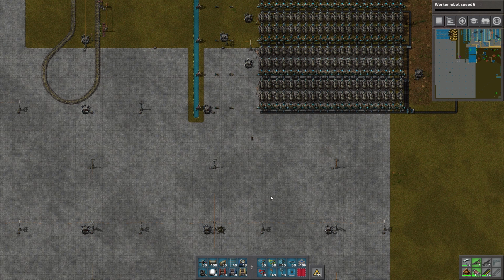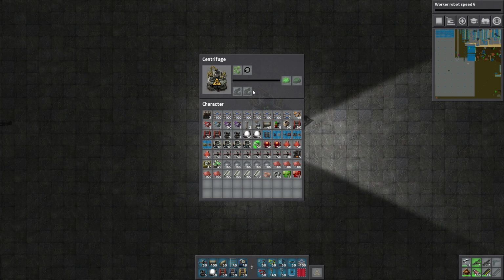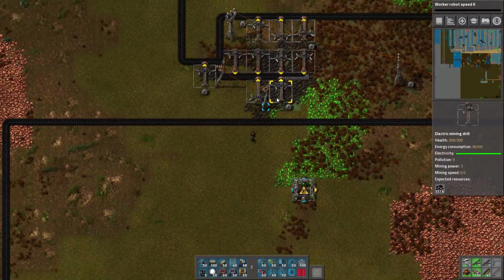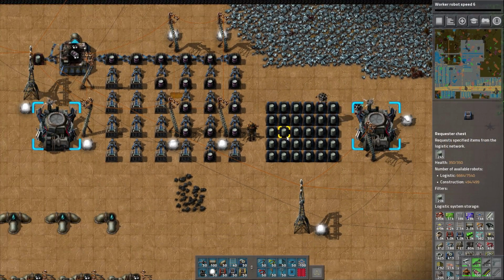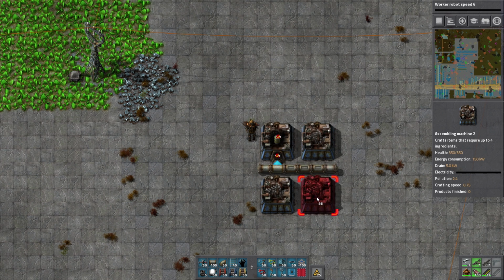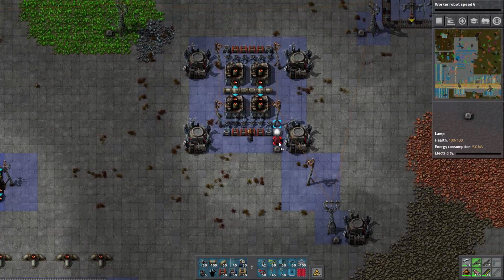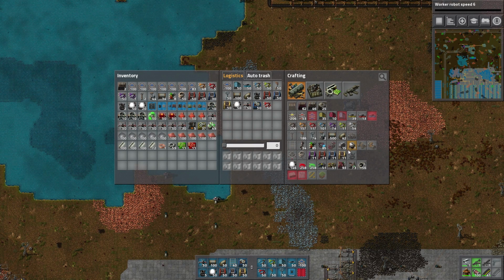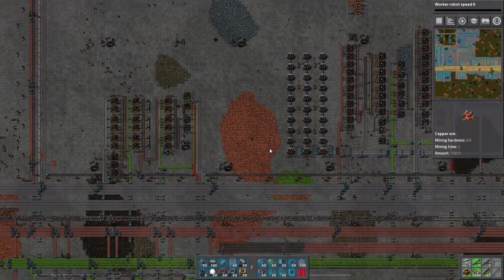Factorio - Manhattan Project - Ep. 93: Sulfuric Acid Delivery System